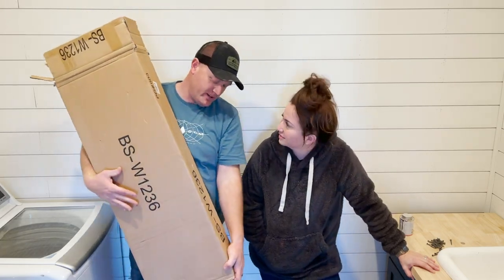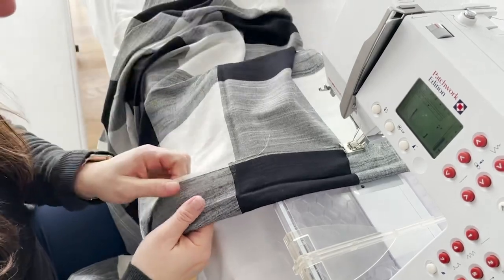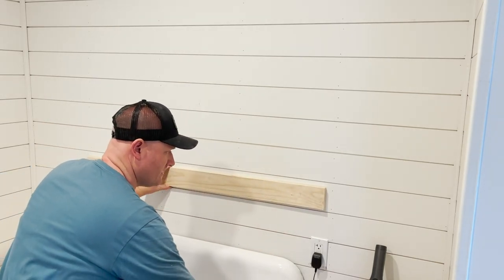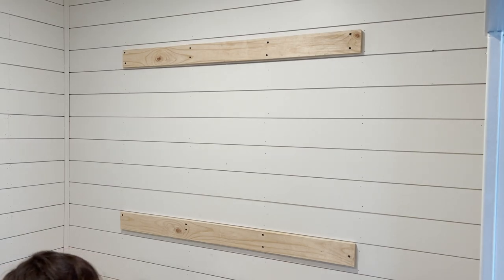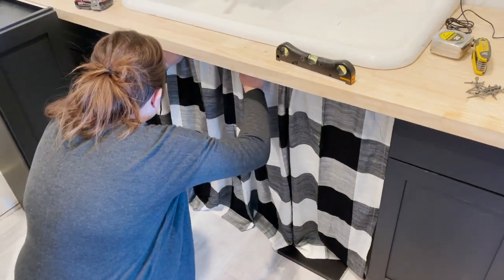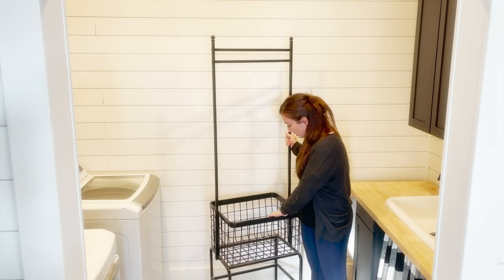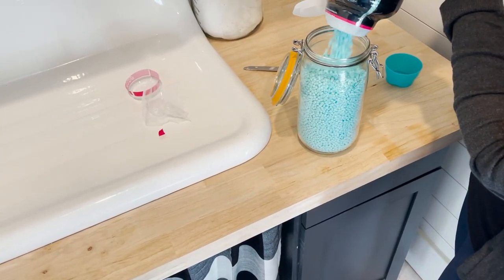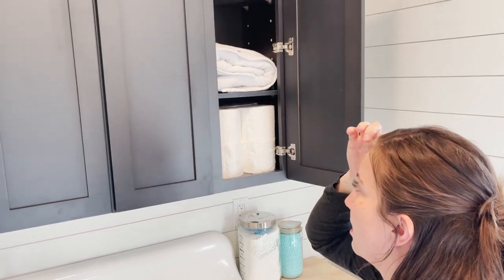Laundry Room FREE Cabinets! At Farmhouse 1917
Finally installing cabinets in the laundry room at Farmhouse 1917!

220 grit Sanding Disks 100 pack
Wooster Foam King Brush